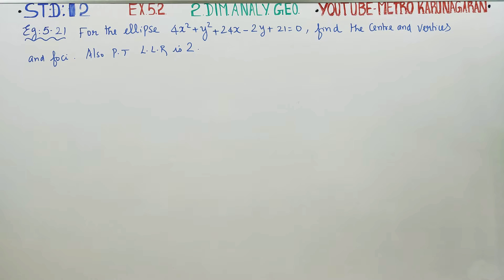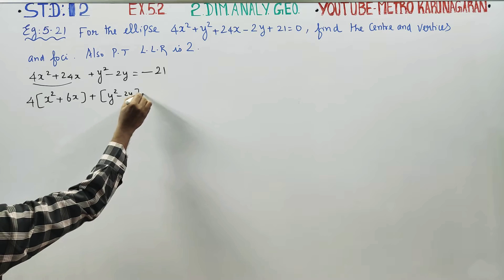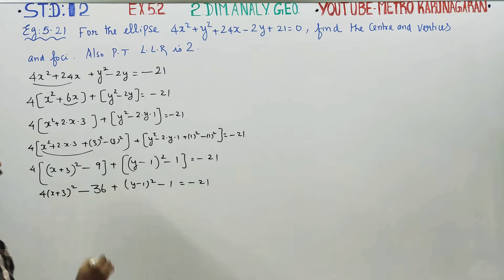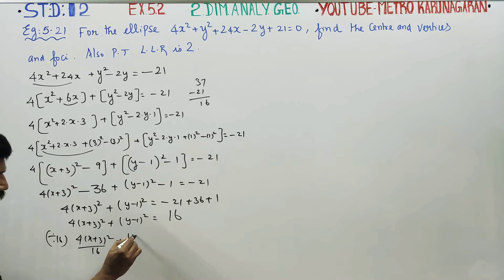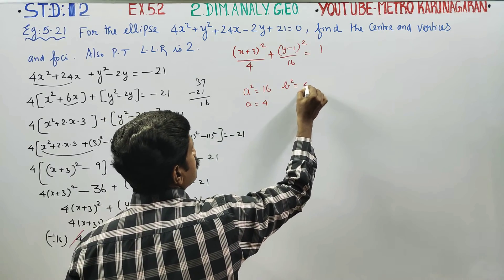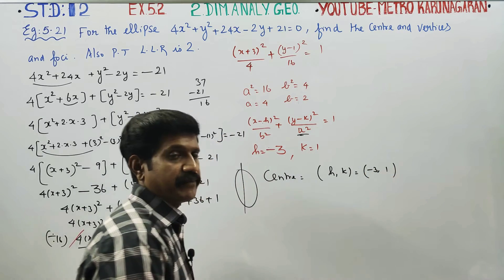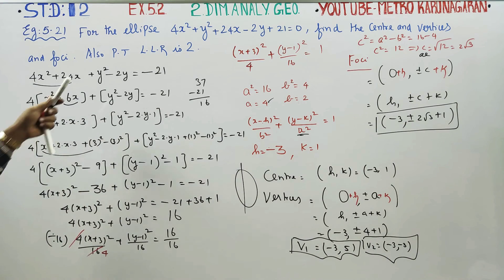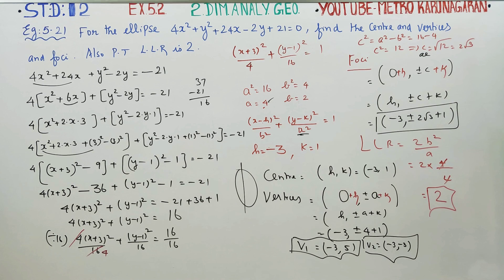12th Std Maths Ex.5.2(Example 5.23) For the ellipse 4x^2+y^2+24x-2y+21=0 find centre vertices and fo